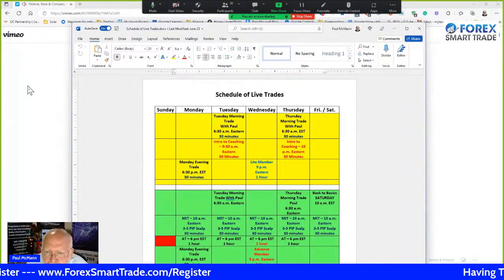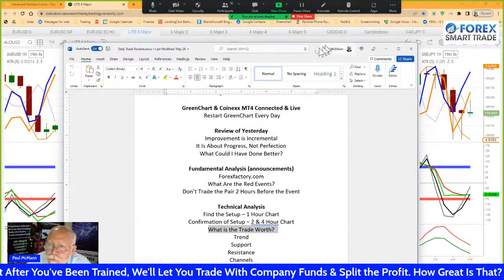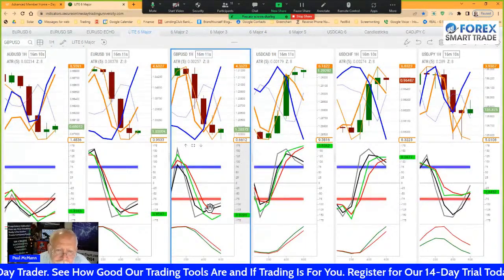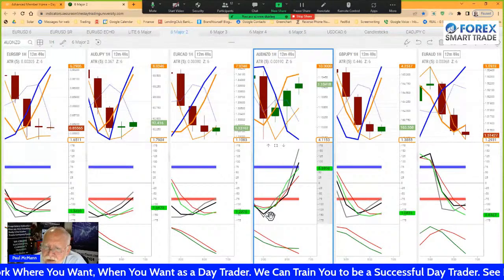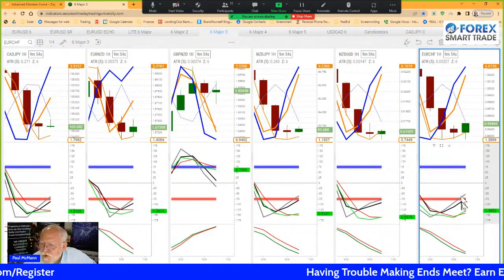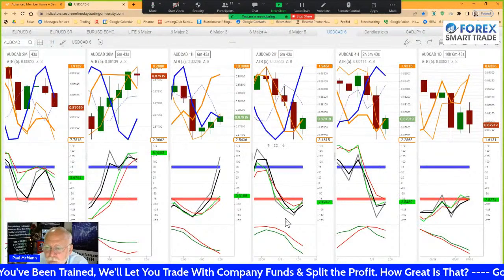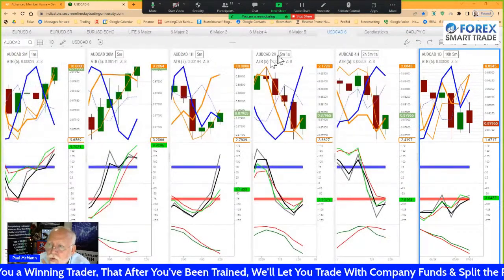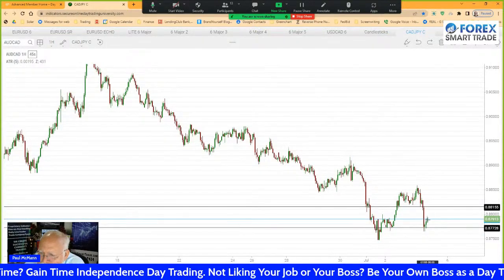LIVE Forex Currency Trade with Paul McMann from Forex Smart Trade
Are you interested in earning extra income, gaining time independence, and being your own boss? Or maybe you are looking to increase your trading consistency and winning accuracy by adding a new weapon to your trading arsenal.

Whatever your situation is, currency trading is a potential solution to achieve your goals.

And learning how to trade currency using my company's proprietary trading tools can help you accomplish these goals.

Our proprietary trading tools are super-accurate, and you don't need to be a financial wizard or have a Ph.D. in math to understand and use them. They are the only tools you need to successfully trade.

But what are tools if you don’t have someone to help you use them?

That’s why we even provide you with a trading coach instead of other programs that give you complex tools and have you figure everything out on your own.

A trading coach can help get you better faster by being able to directly answer your questions and provide feedback and correction.

We're so certain we can train you to be a successful currency trader that after you've been trained, we'll let you trade company money and split the profits, GUARANTEED. You'll have the opportunity to trade up to $100,000 and keep 80% of what you make.

Now that is confidence.

There is no need to put down lots of money upfront. We're going to let you try our trading tools and instruction for 14-days, RISK-FREE, for only $10.

See if it is for you and how well our indicators work. Try our 30-day introductory trial demo now. I promise you it will be the best money you've spent this year.

As we've done for thousands of others, I and my team will train you one-on-one to make you a successful trader.

Trading with the right tools and instruction can change your life, allowing you to accomplish the things you know you are capable of.

Need more information?  or better yet, schedule a call with me, Paul McMann, Trader, and Chief Operating Director, and I'll make you comfortable and answer any questions you have on the program.